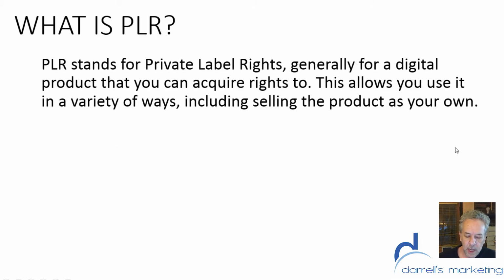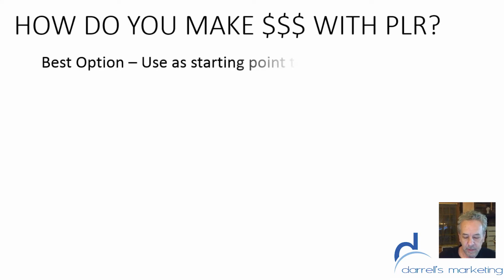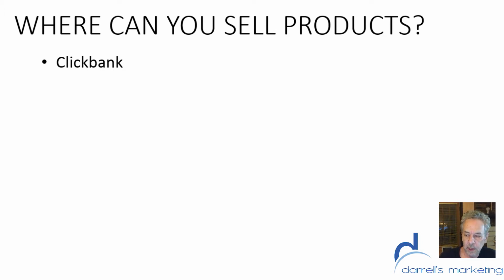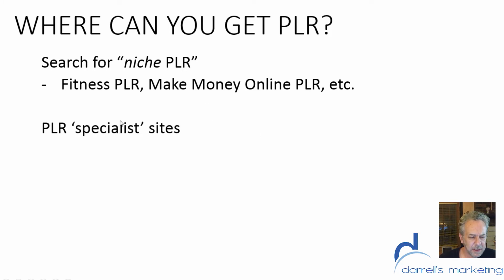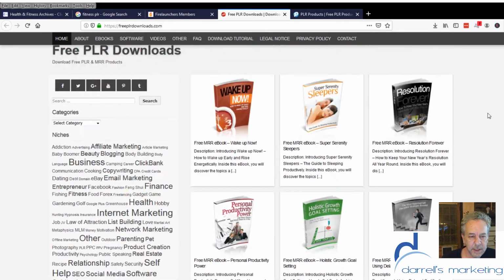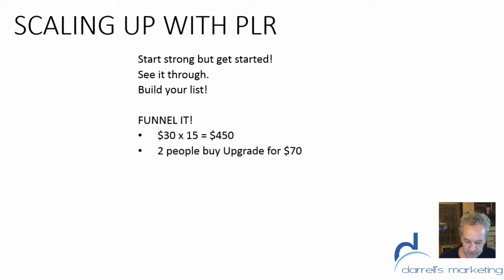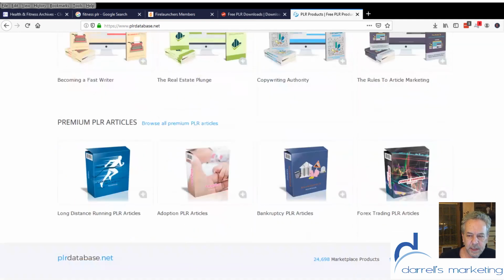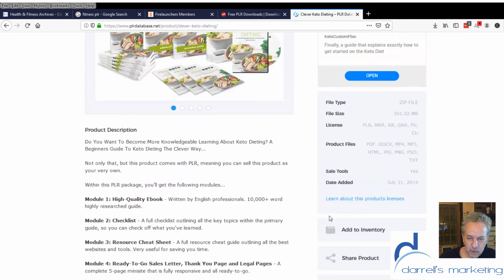Make $1000 a Month Online Using PLR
Today's Video - Make $1000 a Month Online Using PLR

In this video, we look at a really awesome way to make money online.

PLR (private label rights) material is a great way to quickly start making money online. You can edit it and sell it as a brand new product, you can use it to build a niche that creates passive income, and much more!